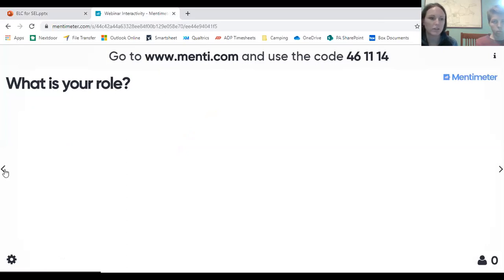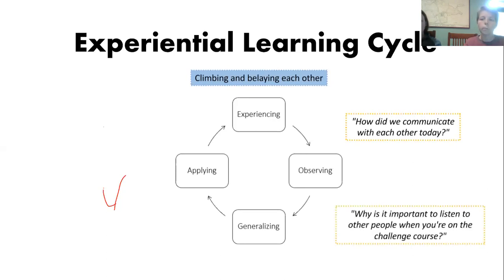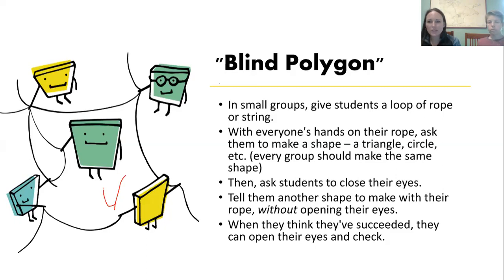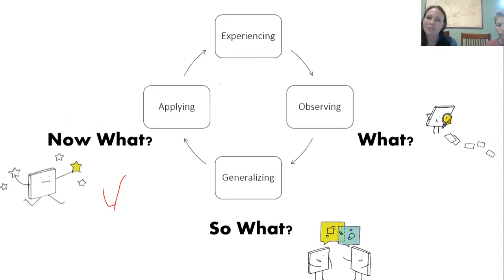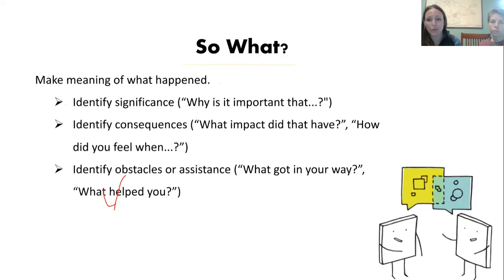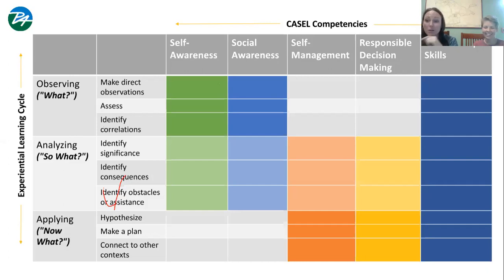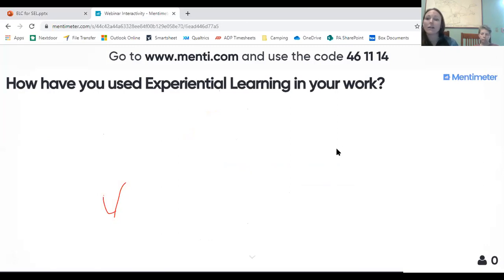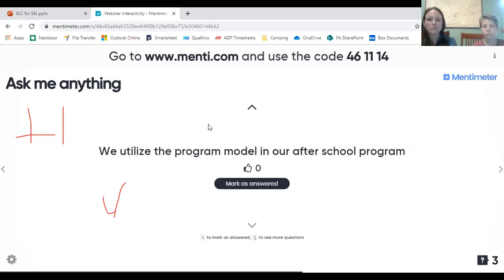PA ELC for SEL Webinar